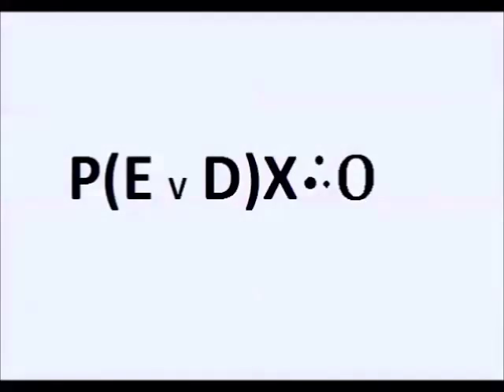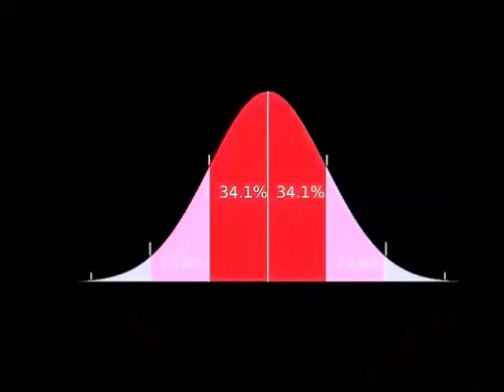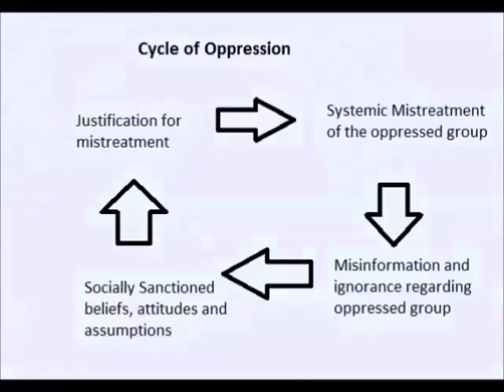What is Oppression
In this video I explain what oppression is and why it happens. The subject matter in this video remains fairly abstract but future videos will build on this concept to explain common forms of oppression that exist in the world